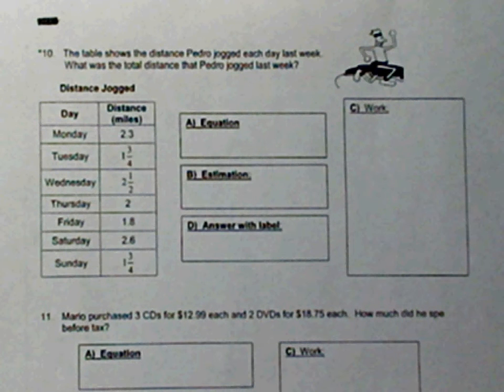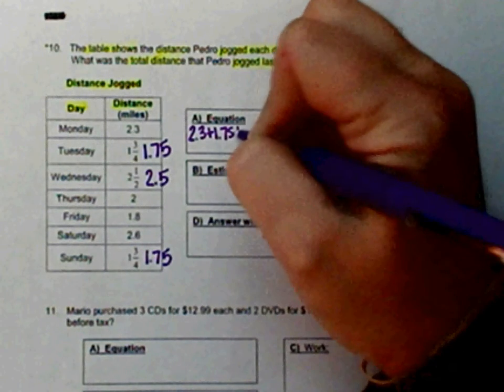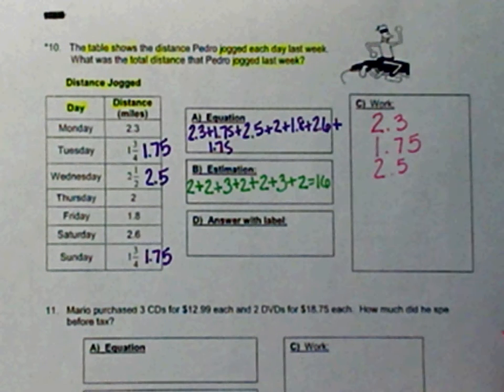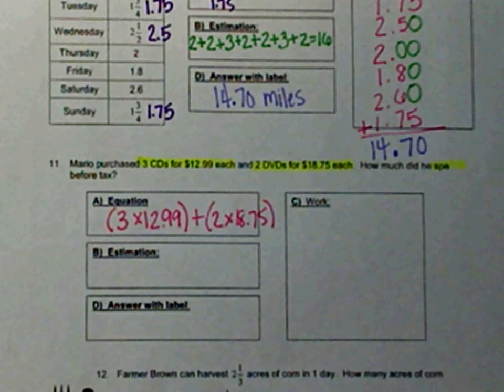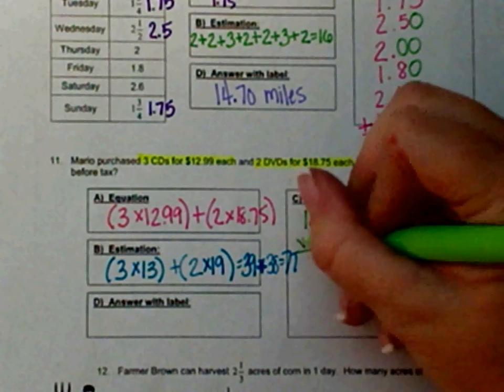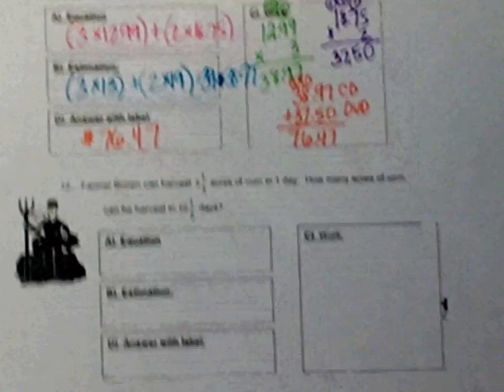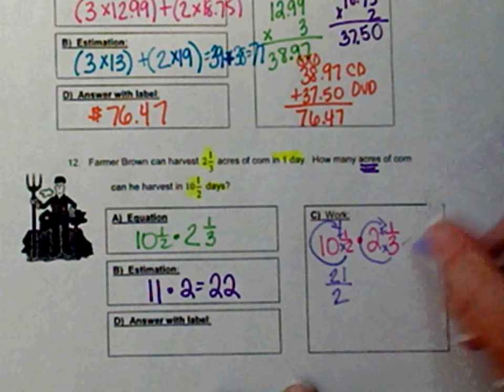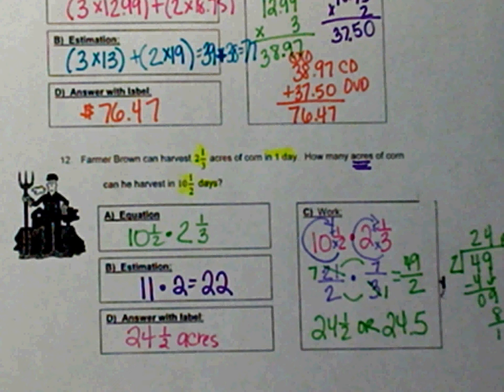Unit 3 Part 2 Review Page 4